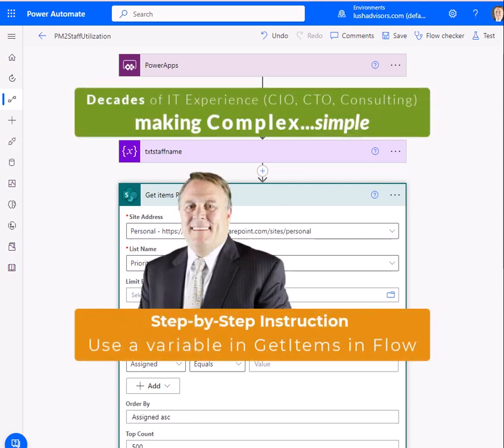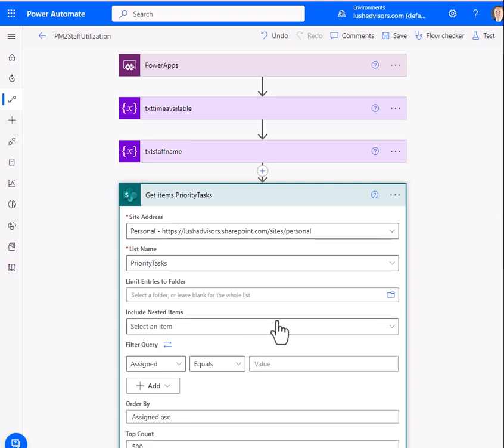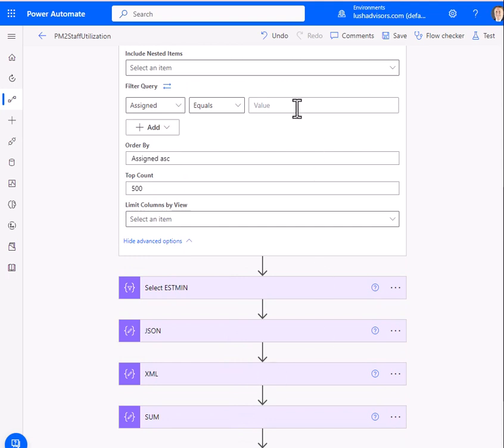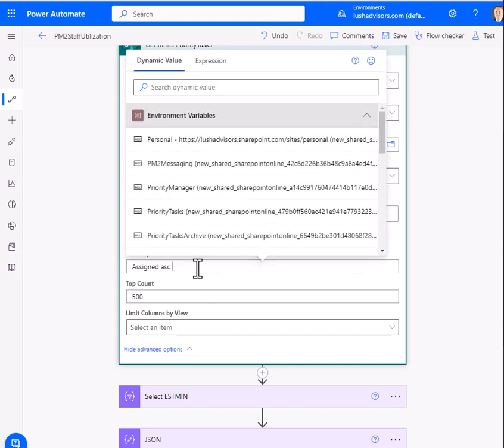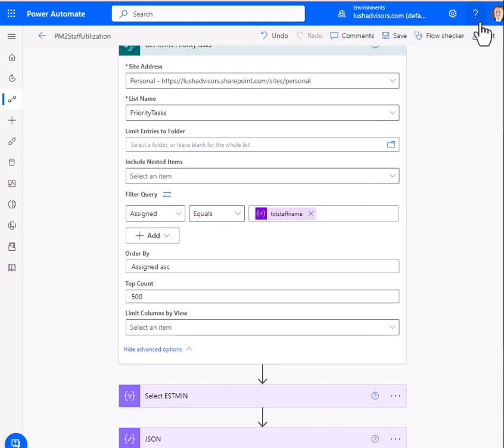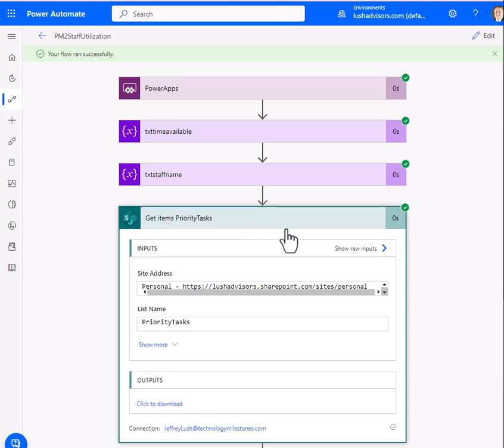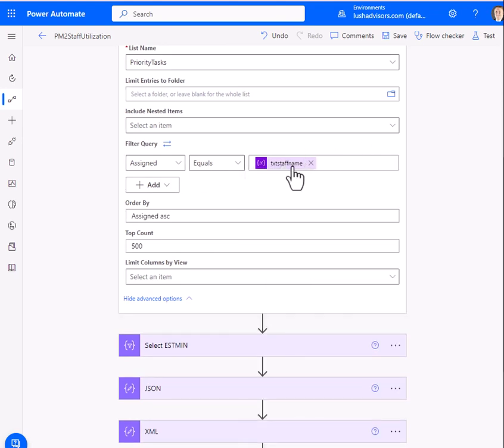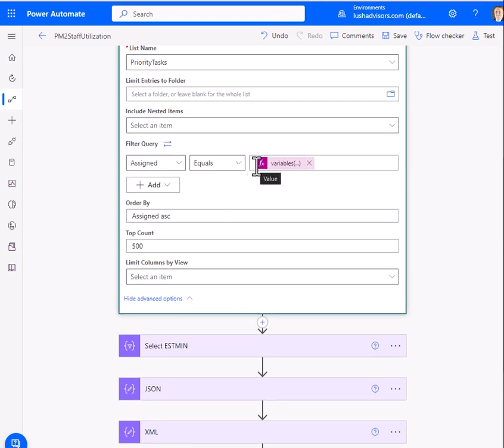Workaround for BUG: in Power Automate : Get items filter using variables [13223.728]